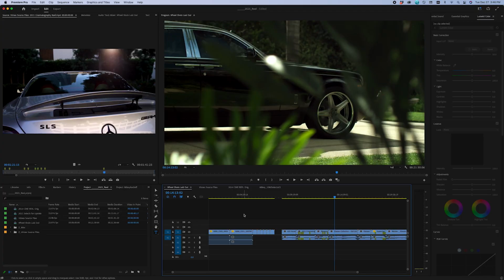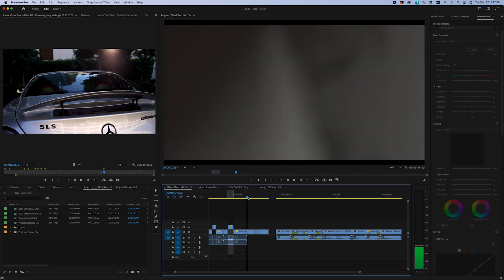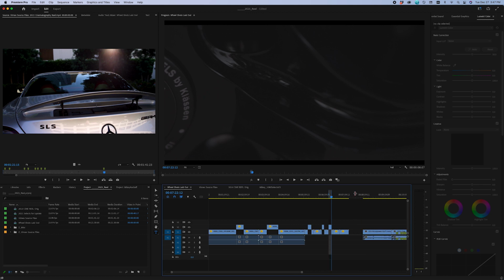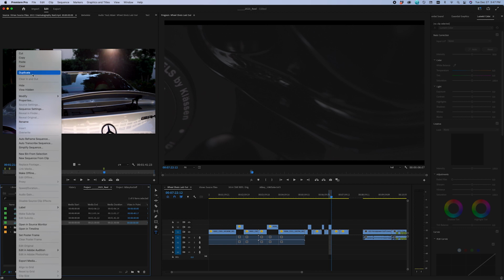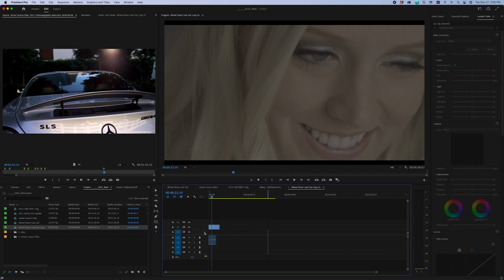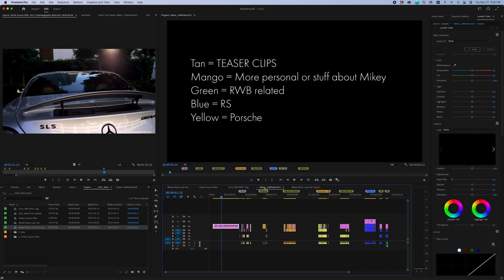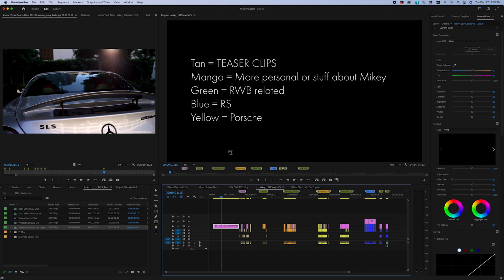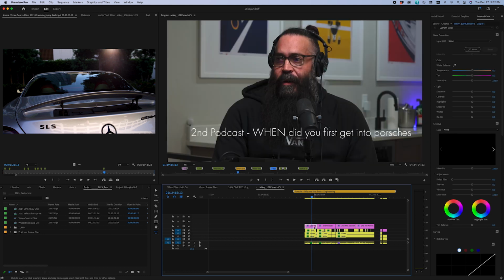Premiere Pro QuickTips - Creating a Visual Timeline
Find your best shots and use multiple techniques to crete a visually rich Timeline.  Make your media easier to organize, reference and share with other editors!